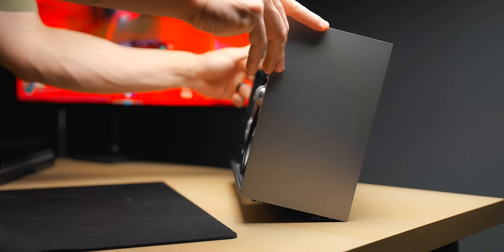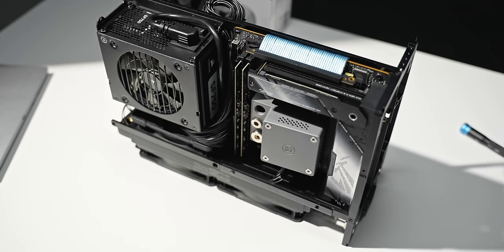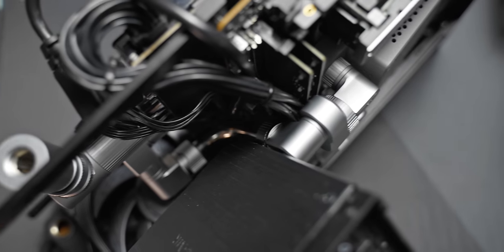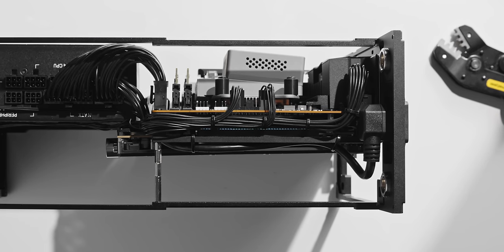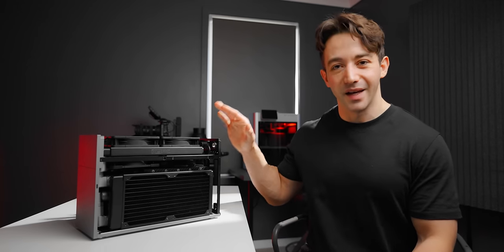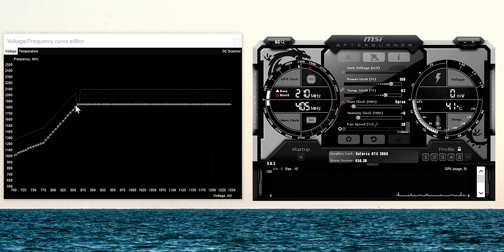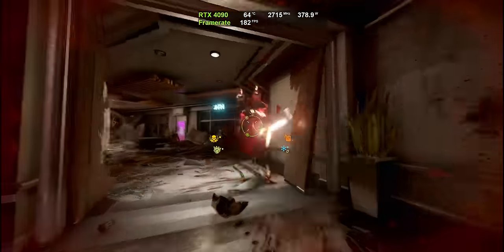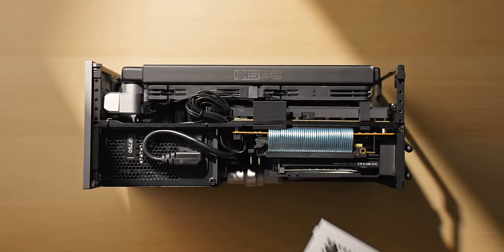ITX Insanity - My 4090 Build is Complete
AMD Ryzen 7800X3D
ASUS X670E-I Strix
NVIDIA RTX 4090
Corsair SF750
XSPC TX240 radiator

I used their 17 AWG wiring.

My dream RTX 4090 PC build is finally complete. A different level of work went into this one.